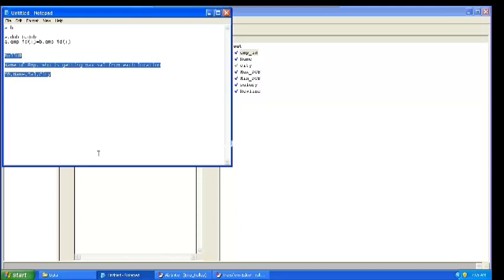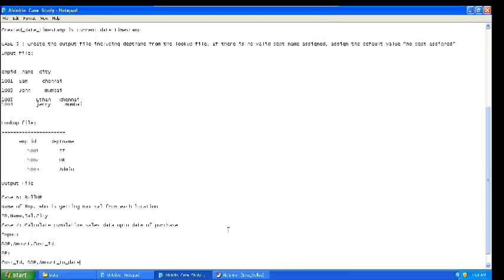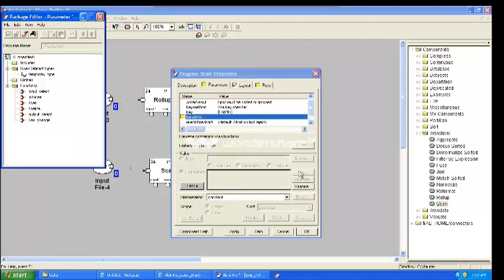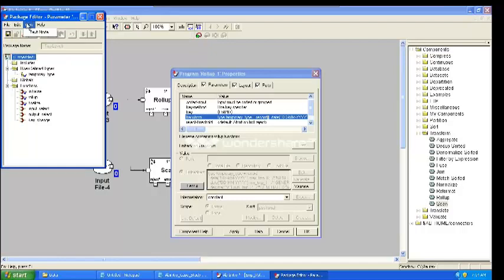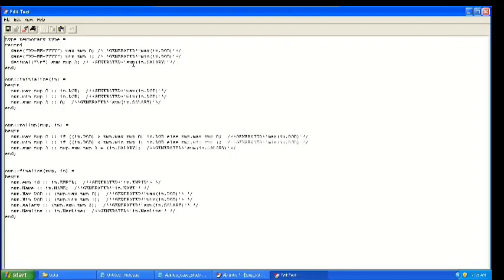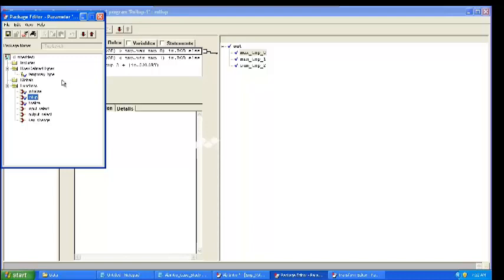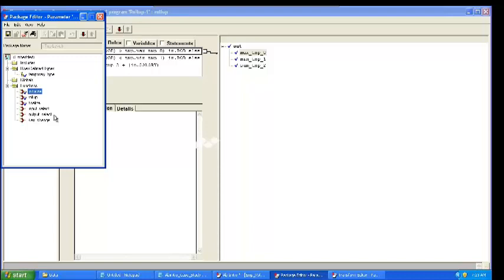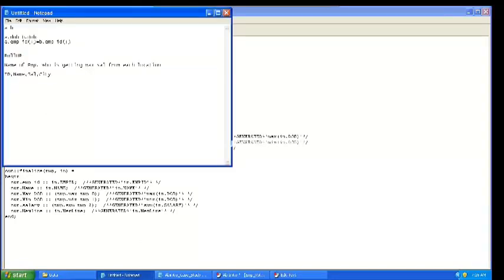Abinitio Online Class | Abinitio Demo Video | Max OnlineTraining